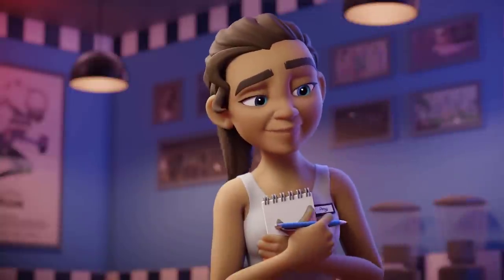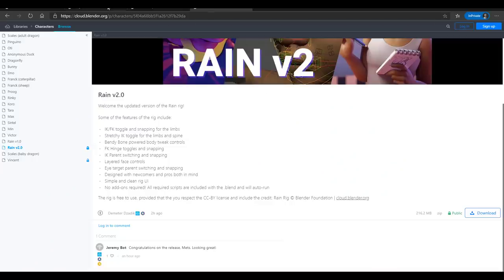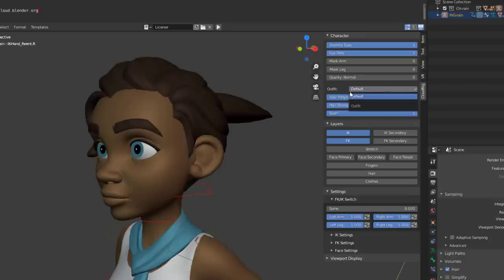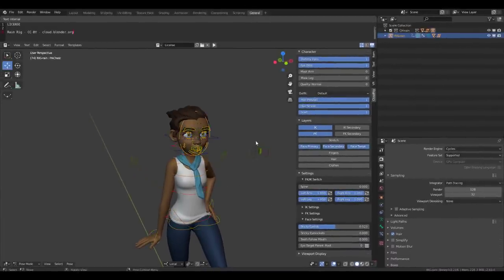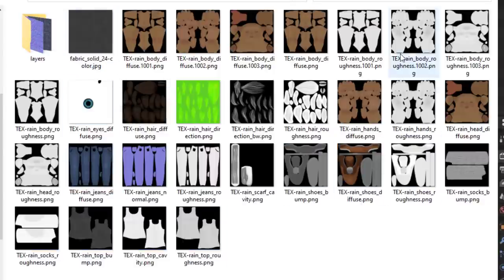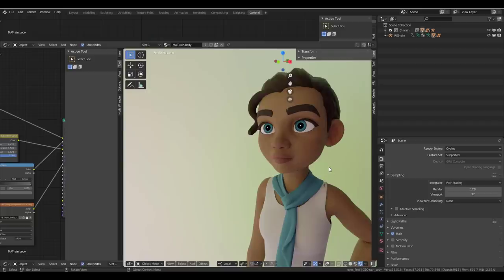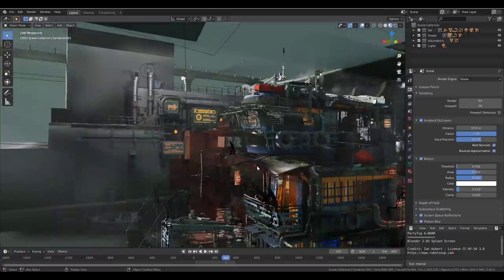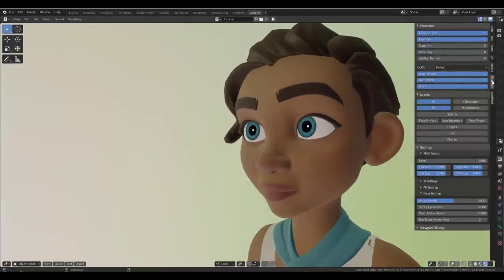RAIN v2 - FREE BLENDER RIG + PARTYTUG - QUICK LOOK!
Today we would explore two awesome assets from blender foundation, from the first which is the Rain Rig which comes in with interesting features like,
IK/FK toggle and snapping for the limbs
Stretchy IK toggle for the limbs and spine
Bendy Bone powered body tweak controls
FK Hinge toggles and snapping
IK Parent switching and snapping
Layered face controls
Eye target parent switching and snapping
Designed with newcomers and pros both in mind
Simple and clean rig UI
No add-ons required! All required scripts are included with the .blend and will auto-run

To the new Blender 2.83 Splash Screen Scene by Ian Hubert.